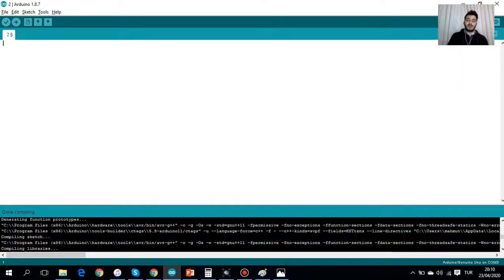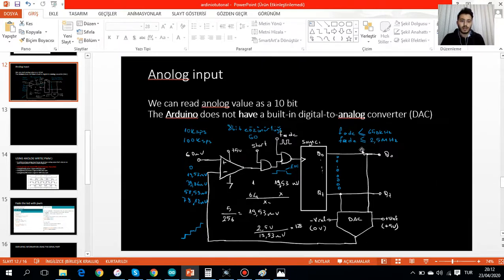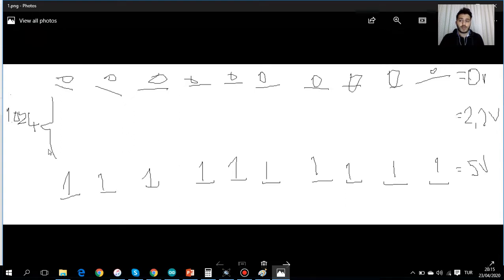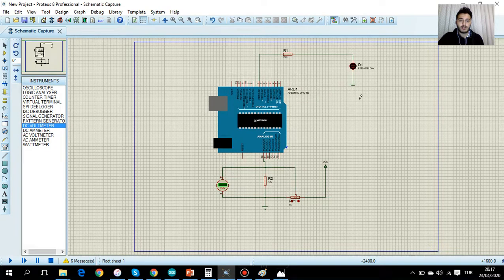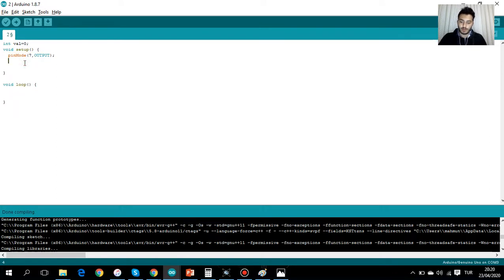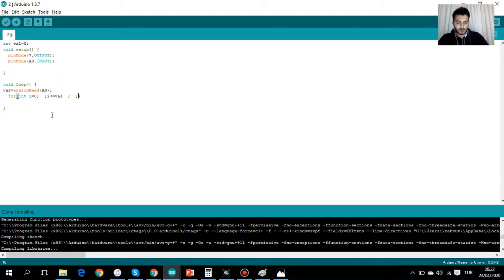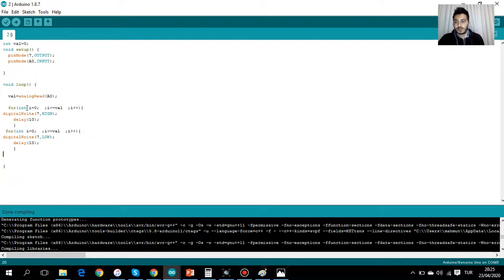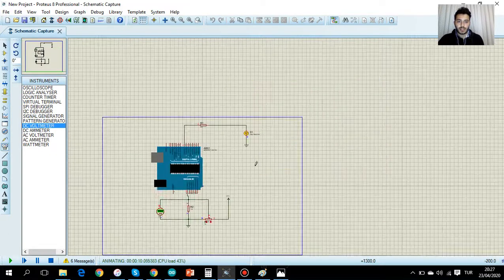tutorial 4 anolog input ın arduıno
learn about anolog input in arduıno